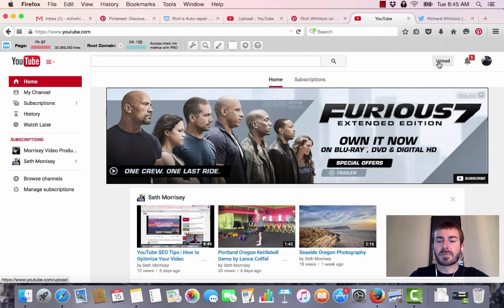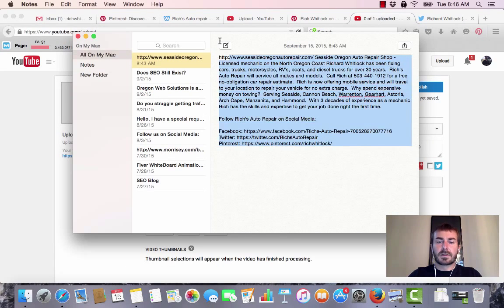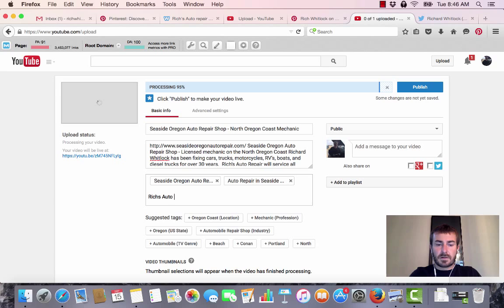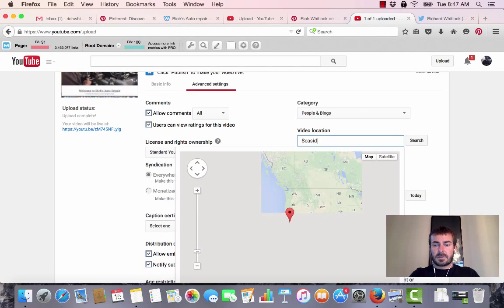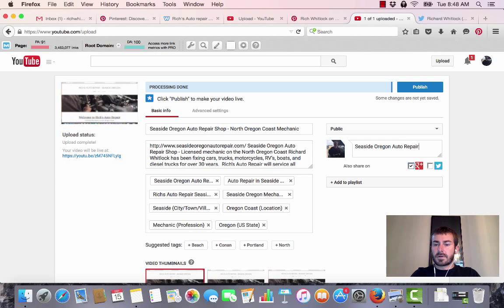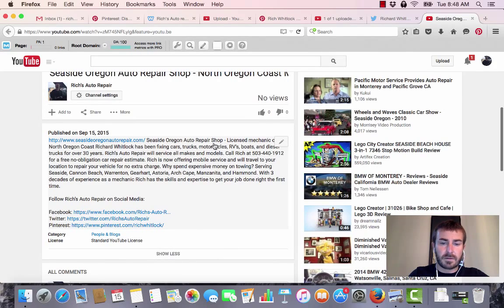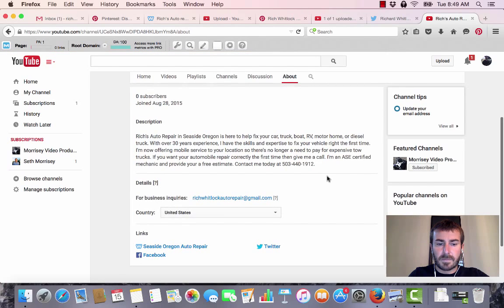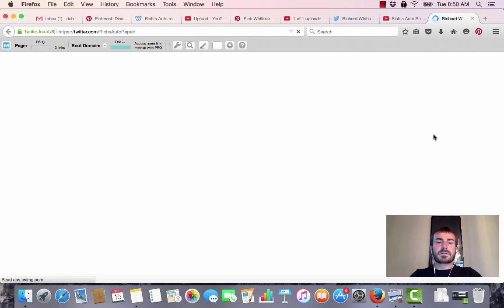How to Upload a Video to YouTube with Tags and Description - Portland SEO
Oregon Web Solutions is a Portland SEO Company specializing in getting your website ranked #1 in the Google Search Engine.  In this video I show you how to upload videos on to Youtube and properly fill out your title, tags, and description. I will also show a little known SEO tip to help your videos search better and how to link out to your social accounts in your Youtube channel.  This powerful link from youtube can help power you social media as well as your money site.  Learn more about the marketing services we offer in Portland

Oregon Web Solutions | Portland SEO
1717 NE 42nd Ave #3800
Portland, OR 97213